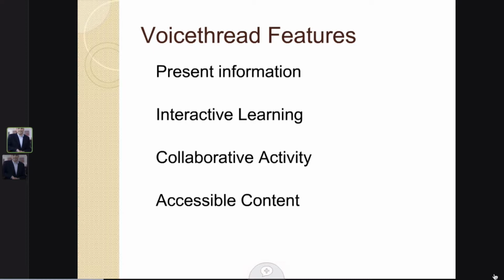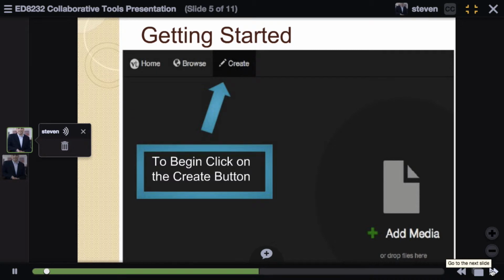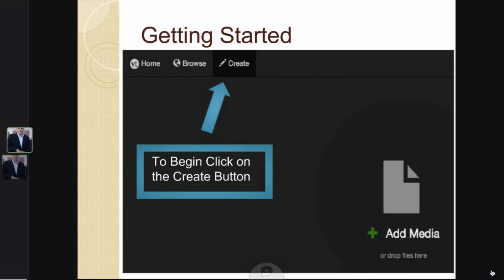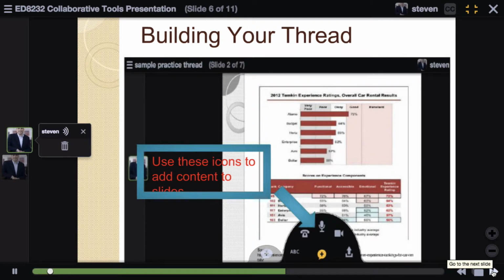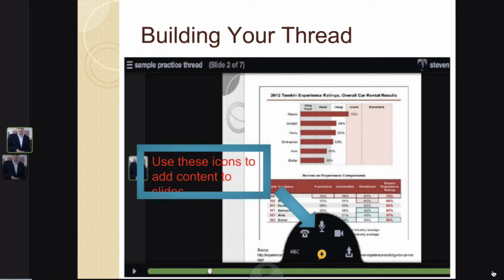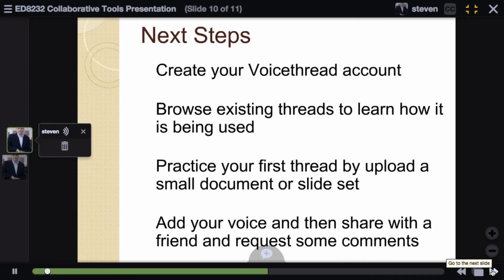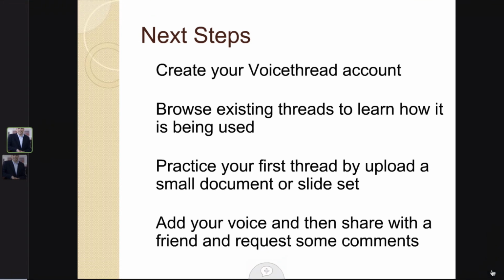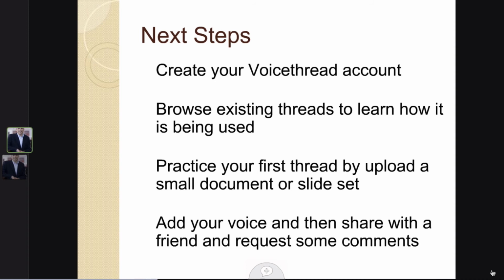ED8232 Collaborative Tool Presentation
this is a Voicethread tutorial